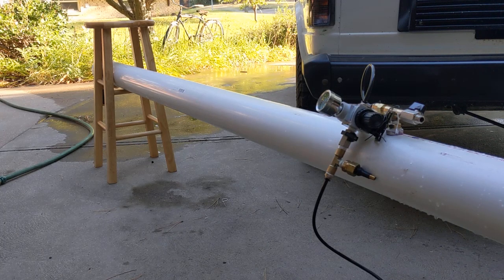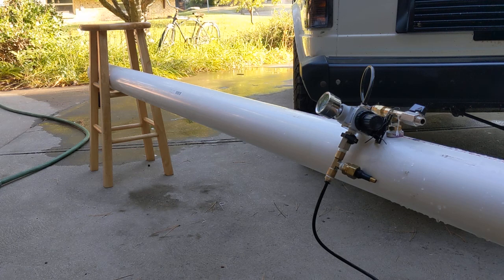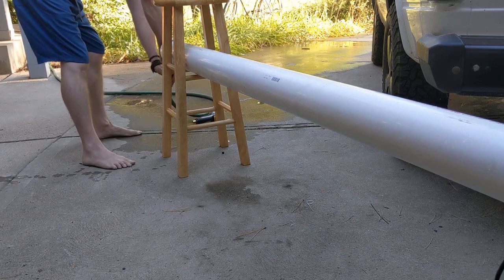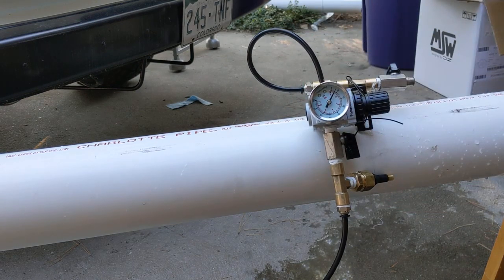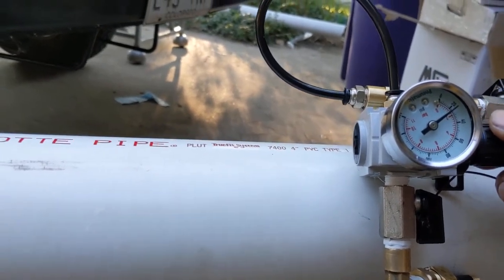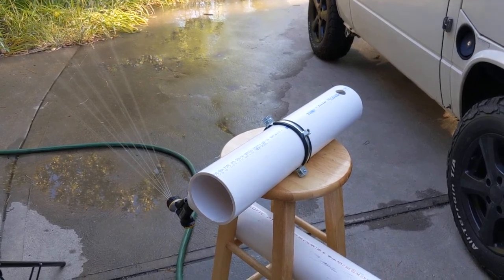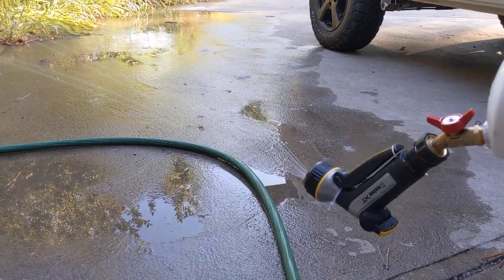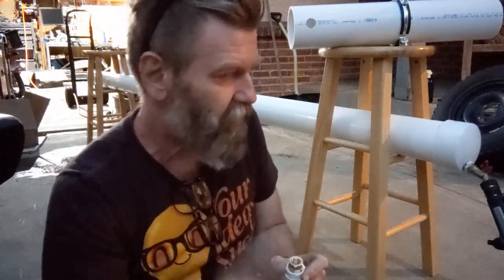DIY solar shower that is safe.. and doesn't need to be recharged with air!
I built a DIY solar shower and it totally sucked so I took what I learned and started again and came up with a design that works really well. I hated the idea of constantly having to recharge with pressure, so I solve that and it's kind of awesome.